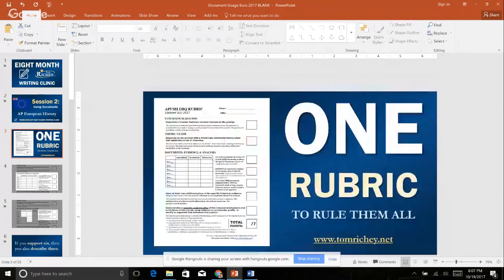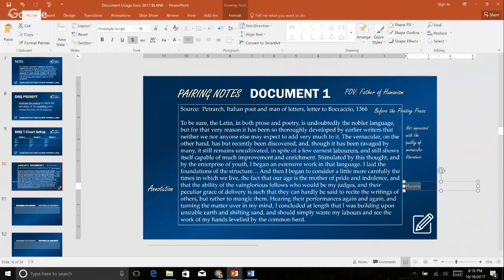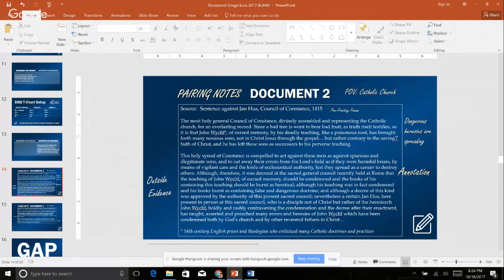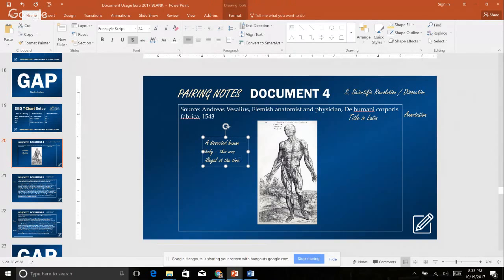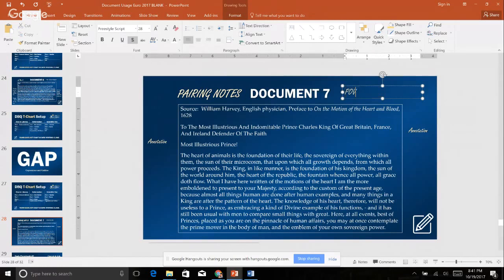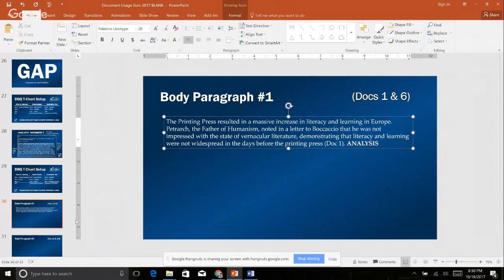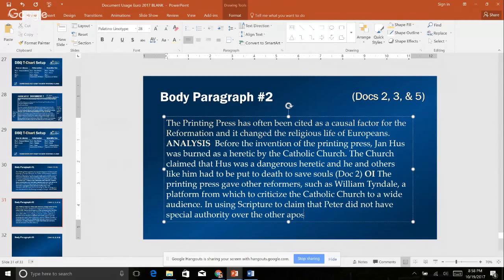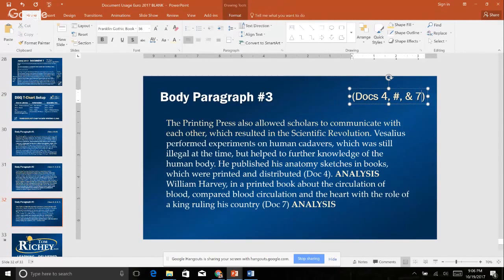Using Documents (AP Euro) - 8 Month Writing Clinic: Session 2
In this session, I model how to use documents effectively how to support an argument in an AP European History DBQ.